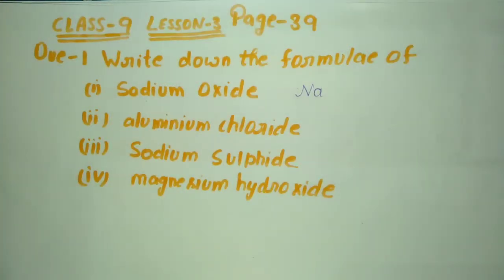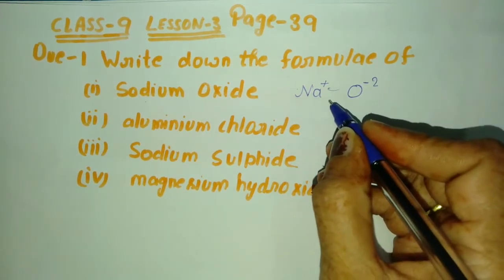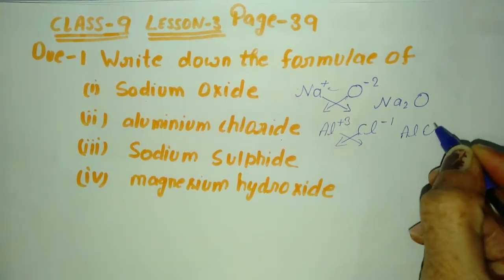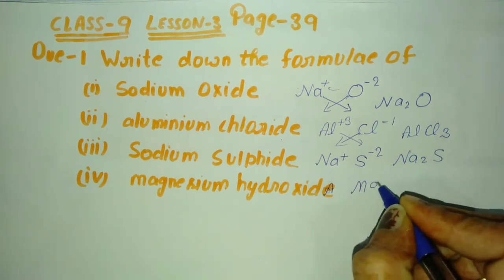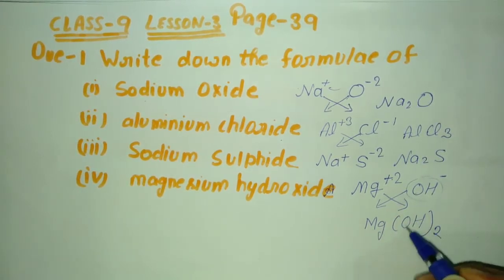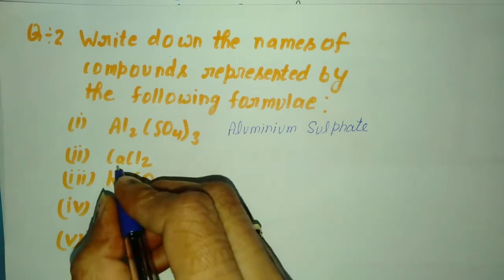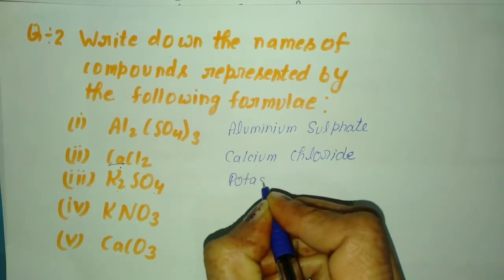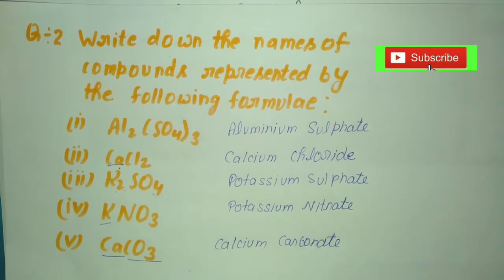lesson 3 class 9 write down the formula of sodium oxide aluminium chloride and name of the K2CO3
I will explain in simple method to the the exercise question 1 write down the formula sodium oxide aluminium chloride sodium sulphide magnesium hydroxidewrite down the names of compounds represented by the following formula a l 2 s o4 ka whole thrice cacl2, K 2 s o4 ,kno3, caco3#preparationforfuture